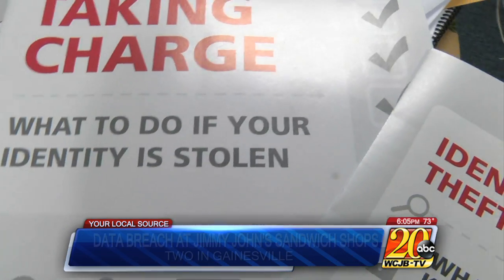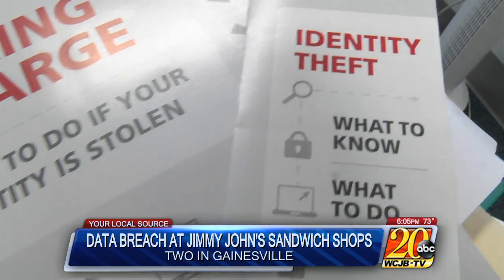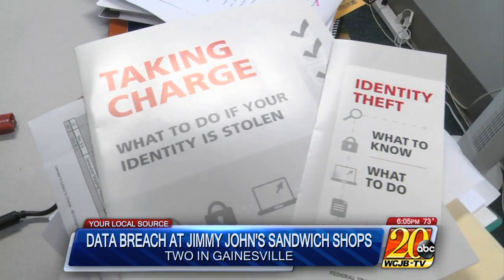Data Breach At Jimmy John's Sandwich Shops, 2 in Gainesville